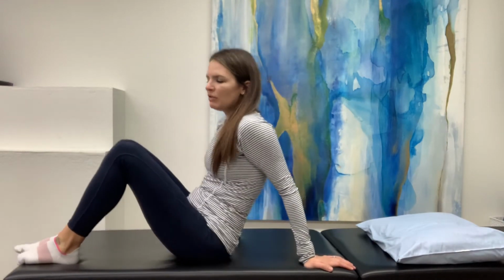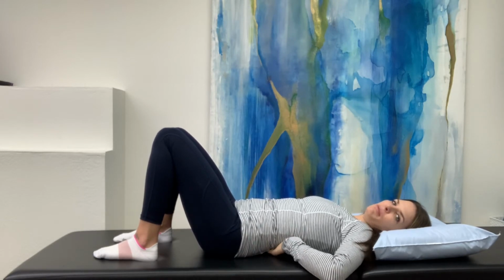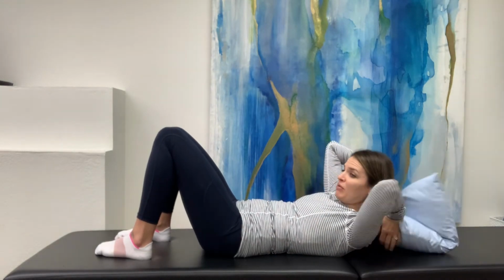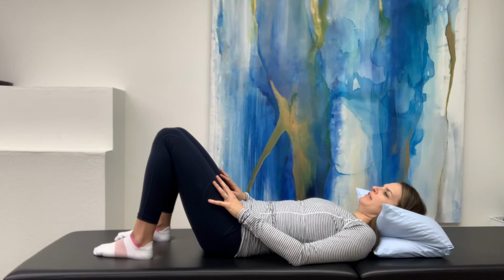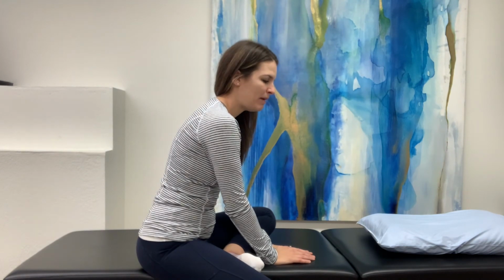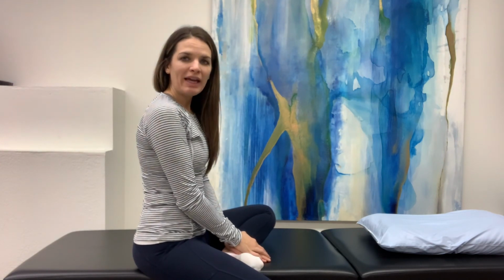Core Connection Series Part 1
Dr. Jenn Parker, founder of Embody Wellness Physical Therapy in Livermore, California demonstrates Part One of the Core Connection Series. This series demonstrates the foundations of breath, pelvic floor and core movement to assist with connection through the core system. Make sure to check out Part 2-4 of the series!